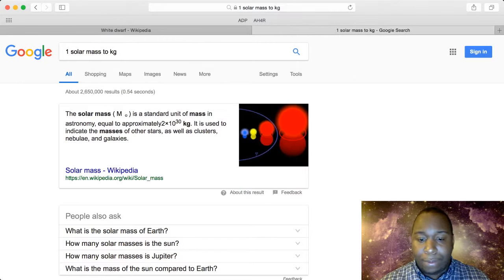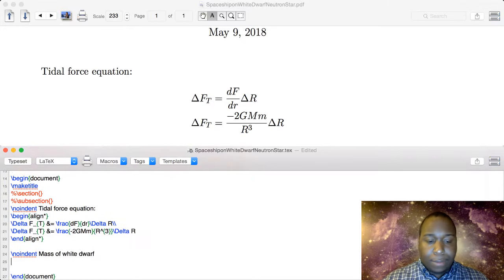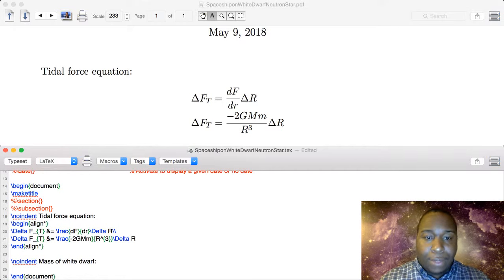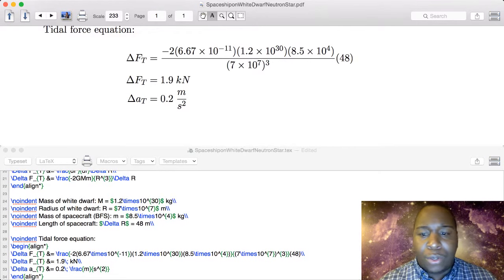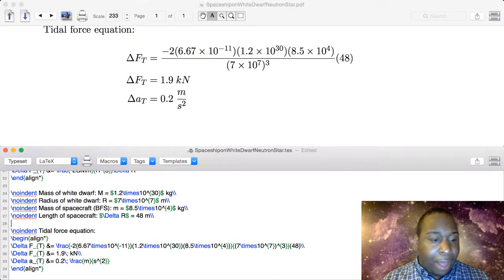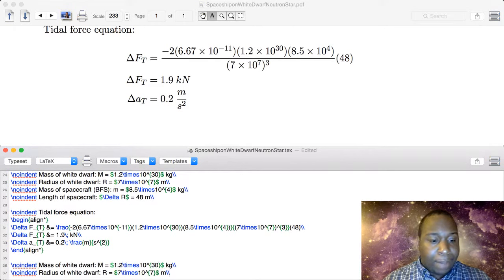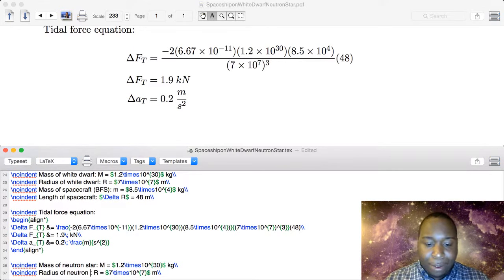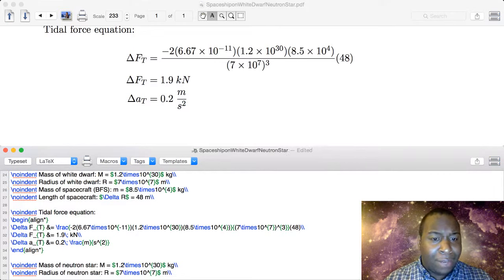Astro Office Hours: Dr. Matt Richardson 5/9/2018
Matt works on a problem involving the tidal forces on a spaceship at the surface of a white dwarf or neutron star.